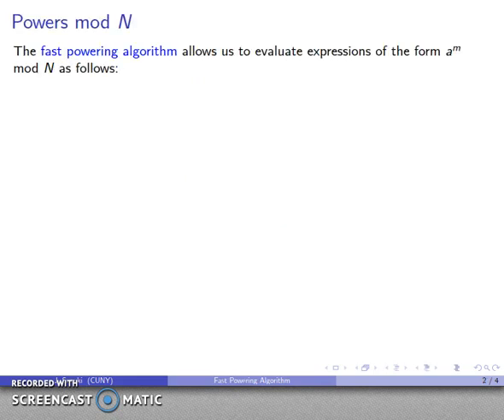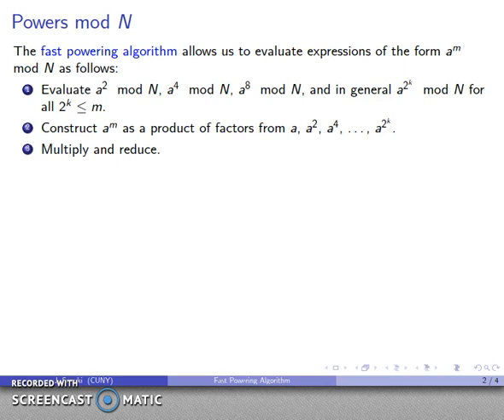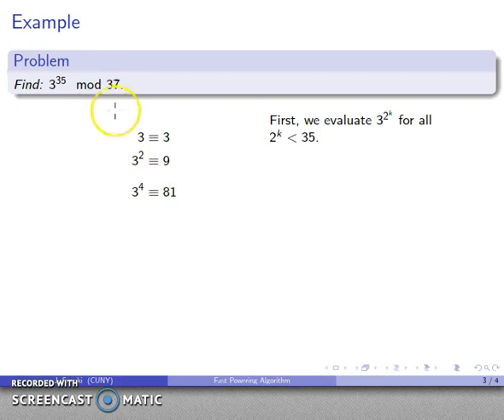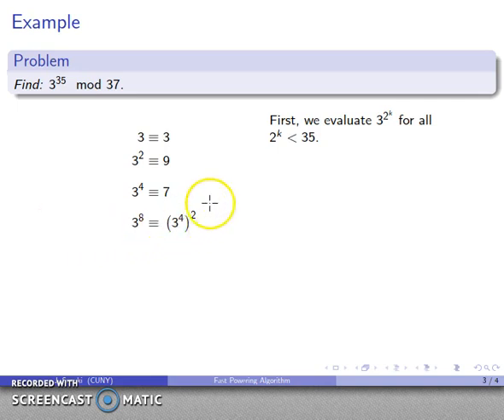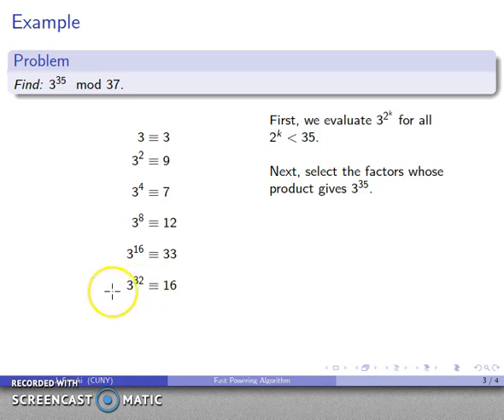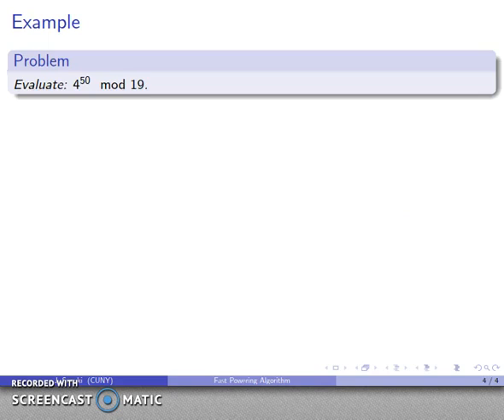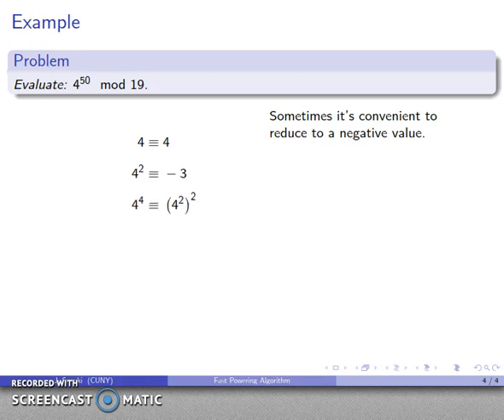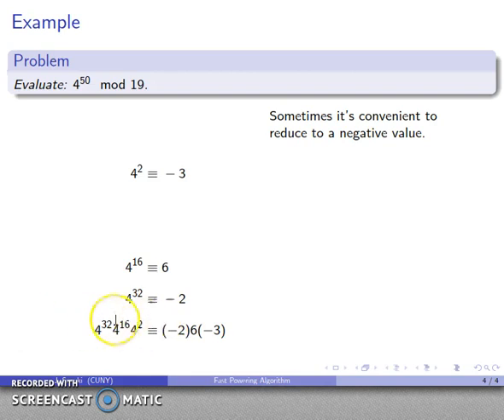Fast Powering Algorithm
A description of the fast powering algorithm, used to evaluate very high powers of very large numbers, taken mod N.